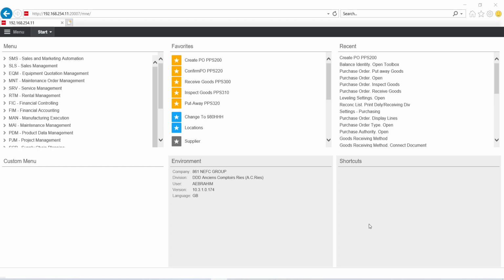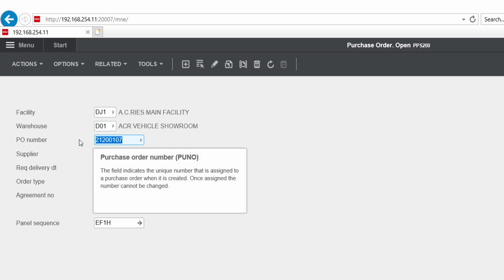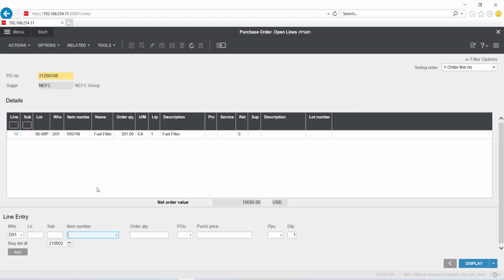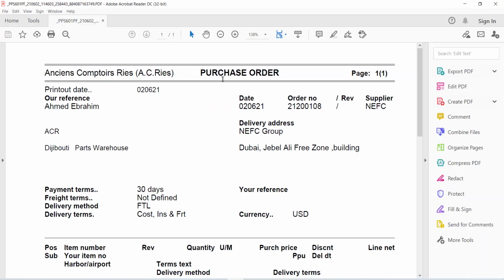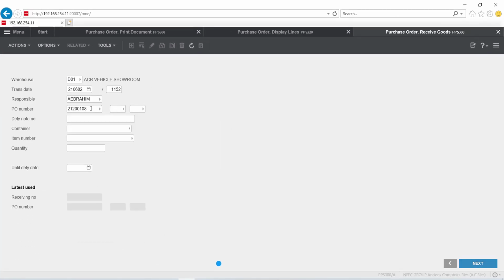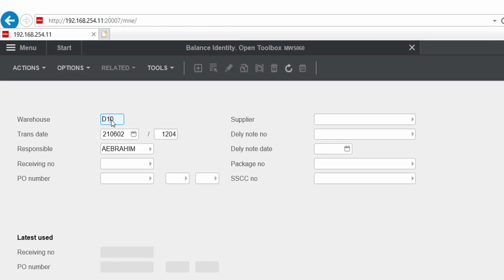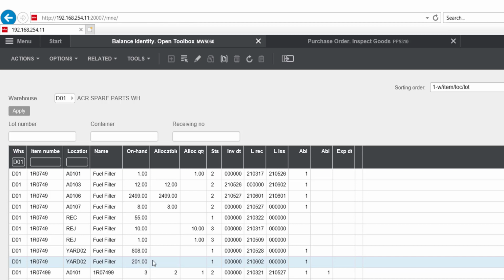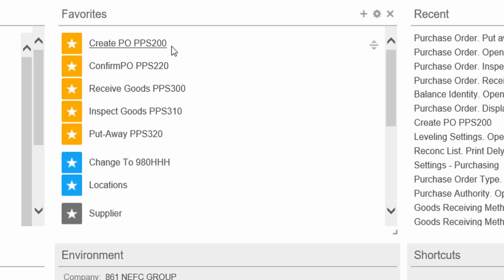Infor M3: Processing Purchase Order With Inspection | Version 1 0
Chapters
0:00 Introduction
0:10 Over View
2:00 Purchase Order Creation - PPS200
7:05 Communicate the PO -PPS200/PPS600
9:27  Confirm PO -PPS220
11:10 Good Receiving - PPS300
11:39  Inspection - PPS310
18:16 Put-Away - PPS320
20:44 Summary